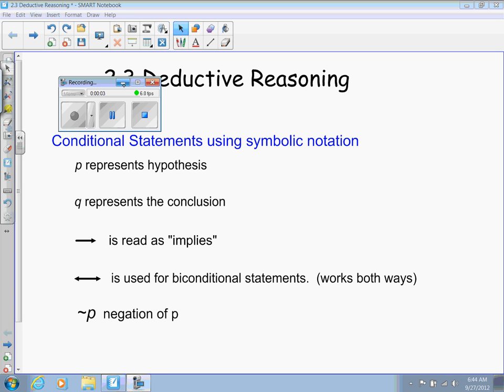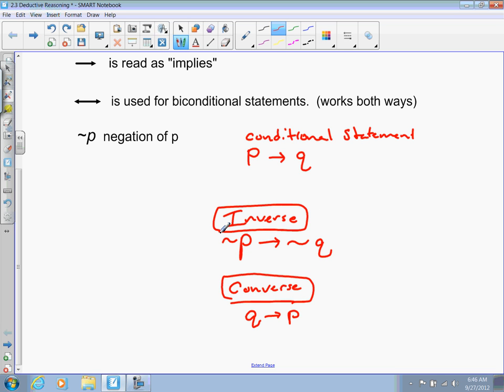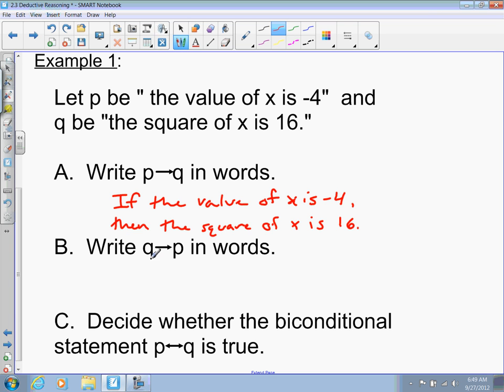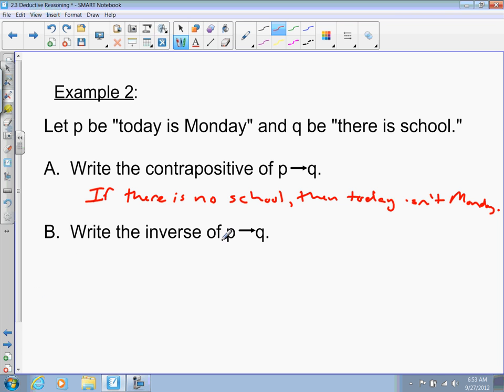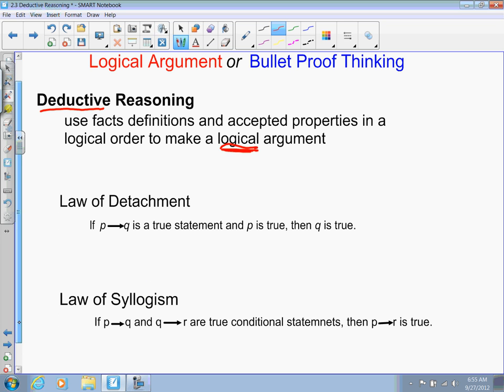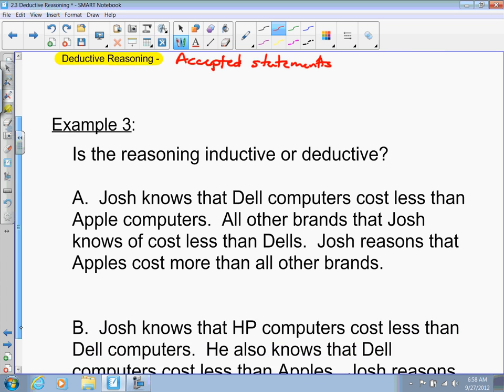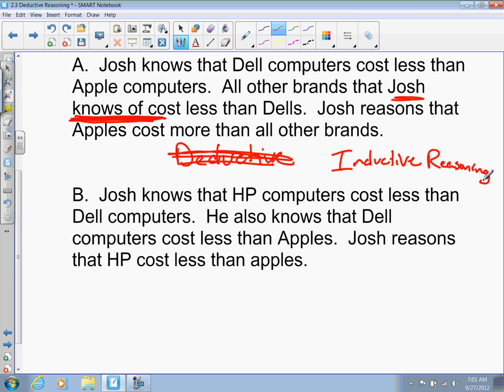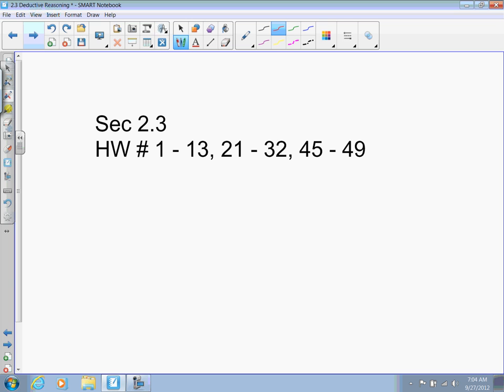2.3 Geometry video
2.3 Reasoning and Proof